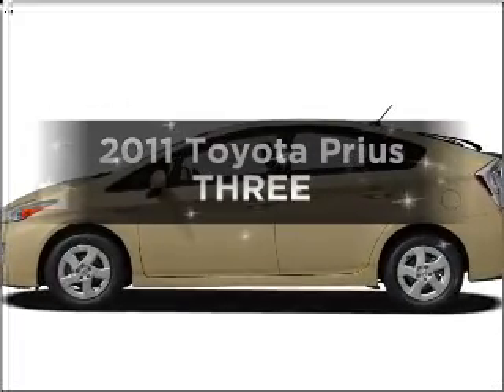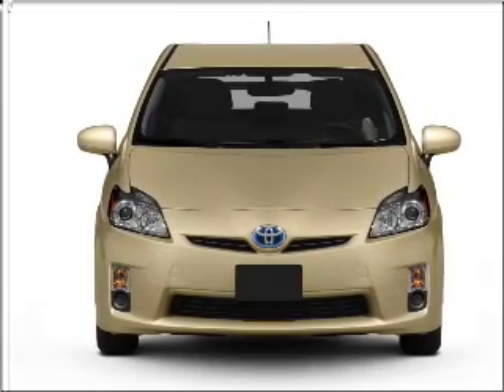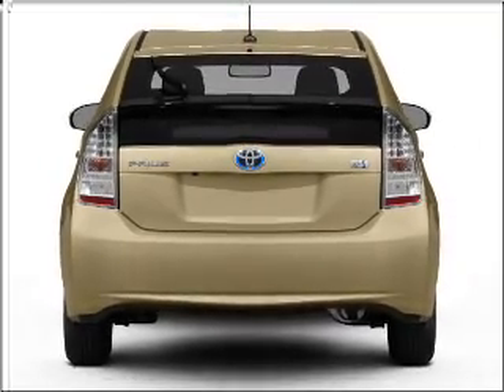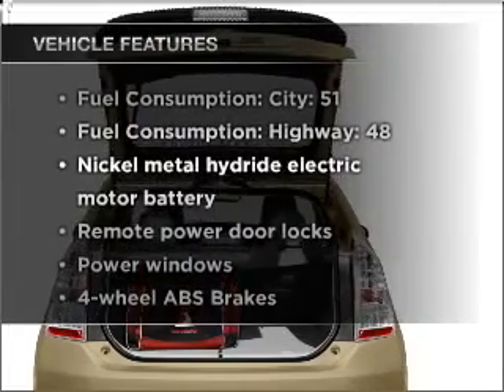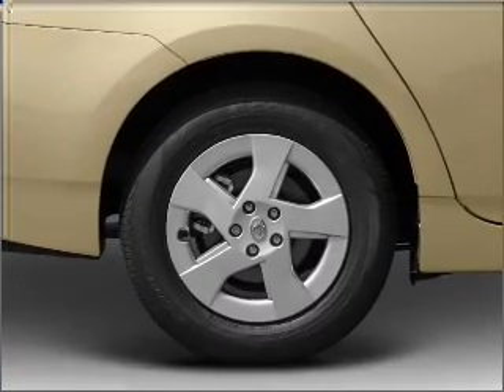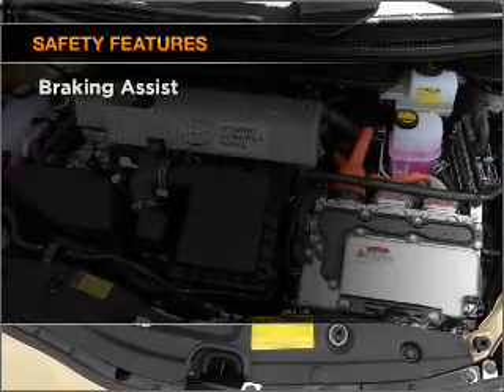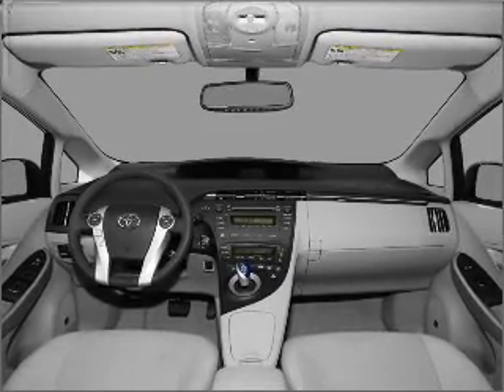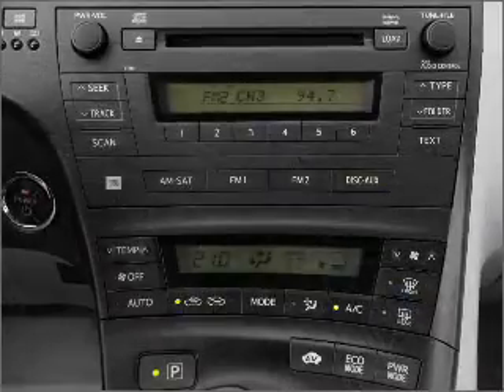2011 Toyota Prius - Walnut Creek CA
Year: 2011
Make: Toyota
Model: Prius
Trim: THREE
Engine: 1.8 liter inline 4 cylinder 16 valve
Transmission: Automatic CVT
Color: Classic Silver
Mileage: 0
Address:
2100 N. Broadway